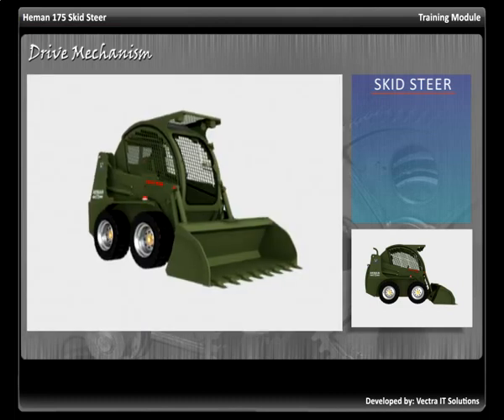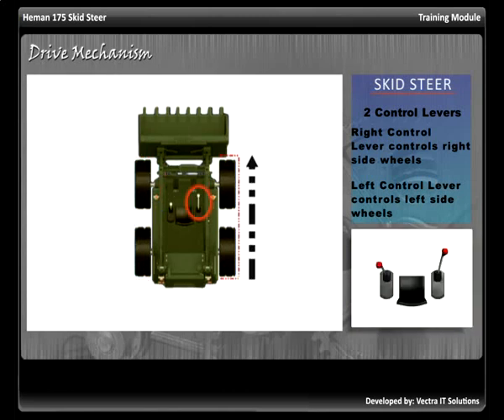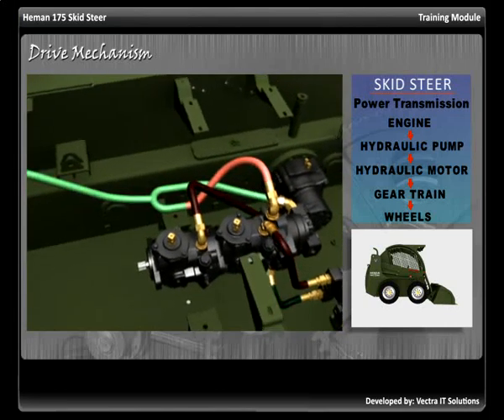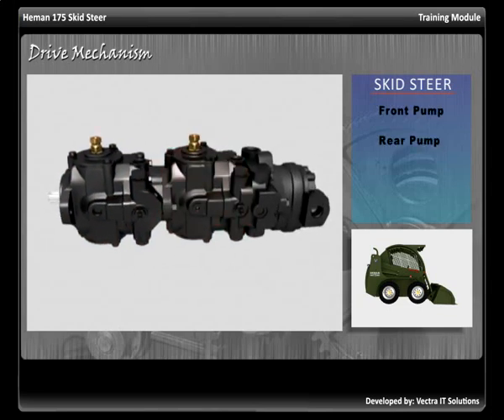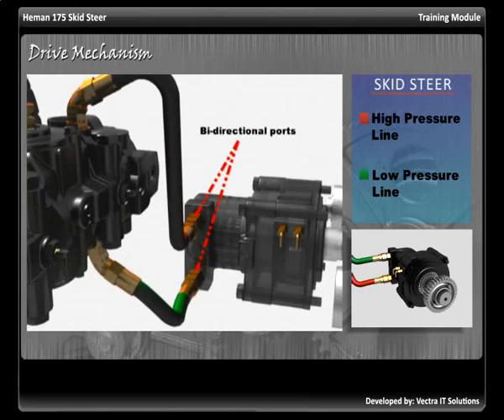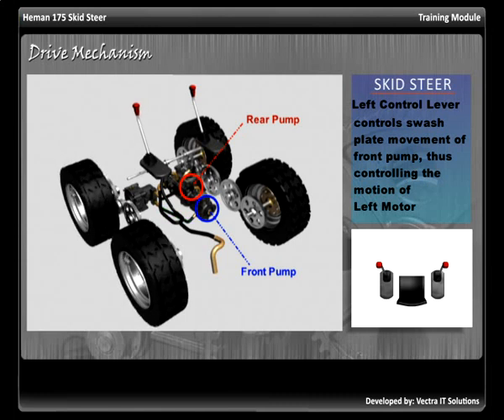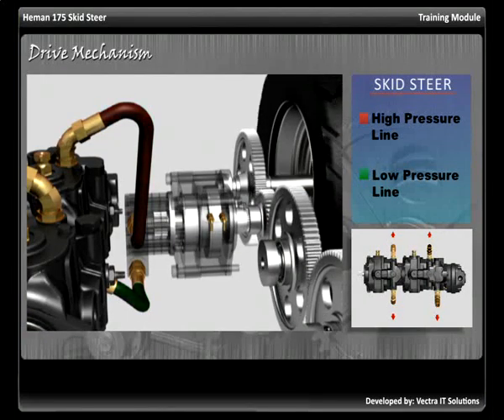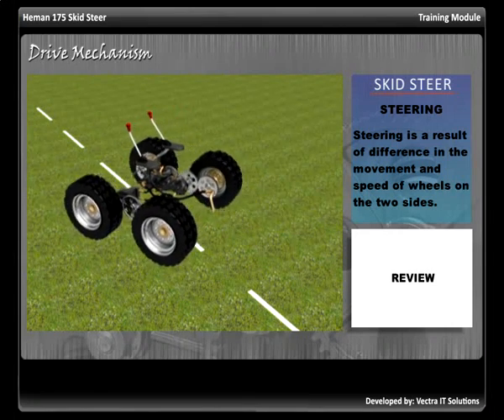Drive Mechanism in Skid Steer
Vectra IT Solutions specializes in making Computer Based Training Modules (CBTs) and Video Based Training Modules (VBTs) for almost any procedure. First we understand subject matter and all the technical jargons. Then we simplify terms and present it in a manner that it is understood by everybody with maximum retainitivity.